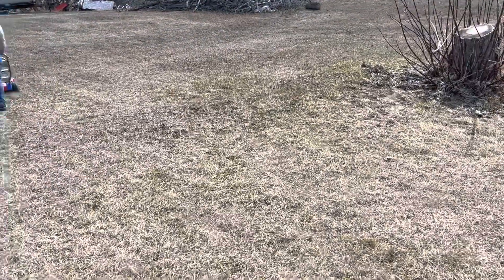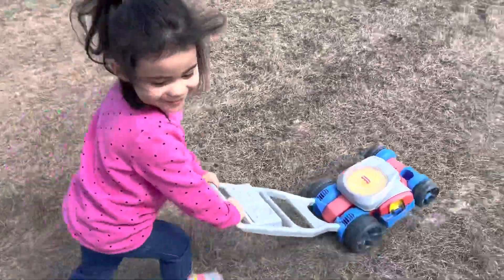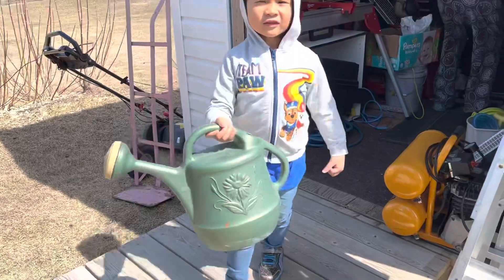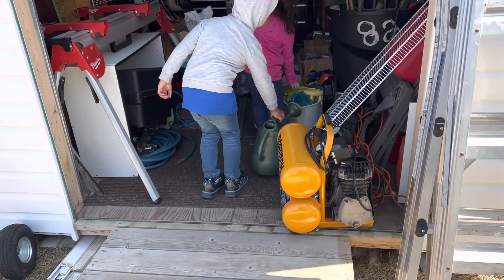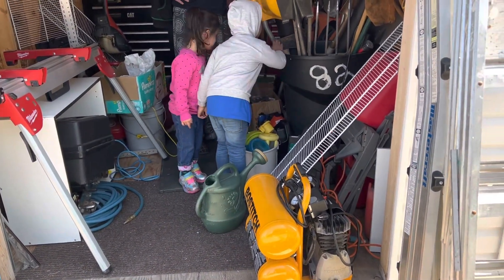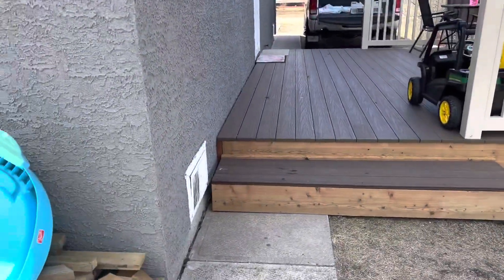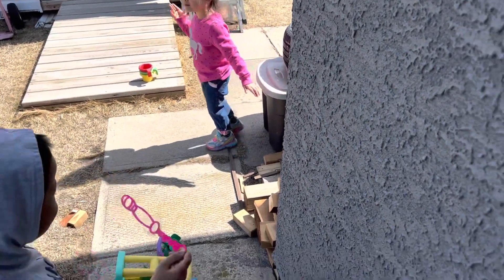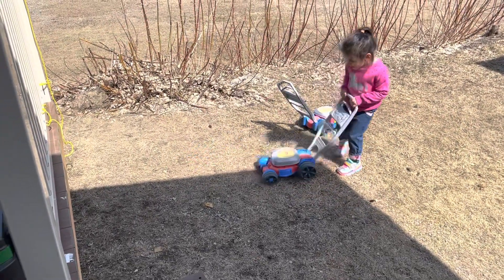Late Spring | Hello Summer 👋☀️☀️☀️